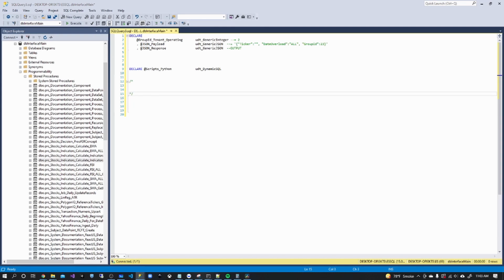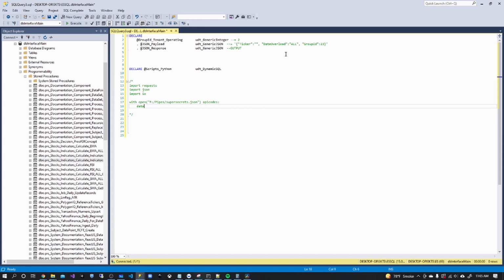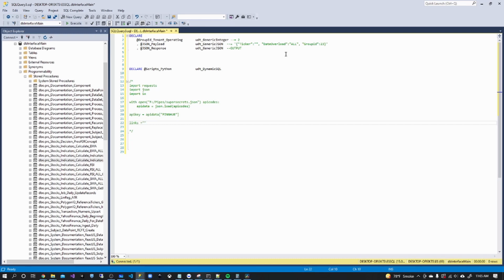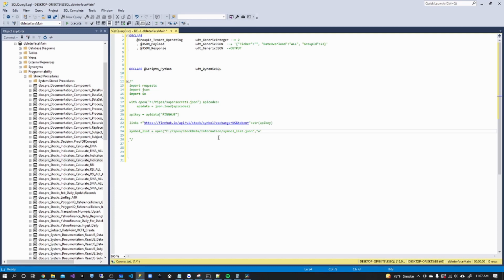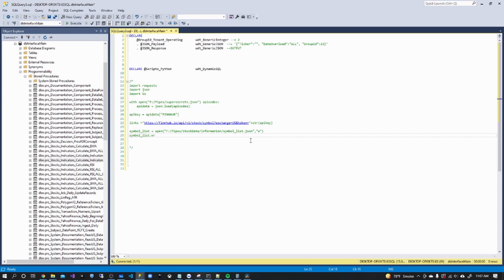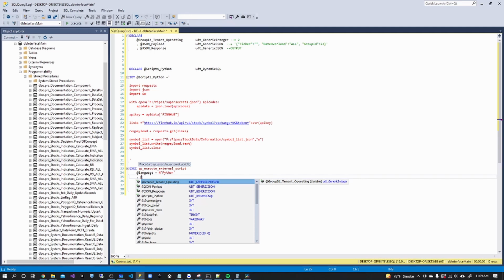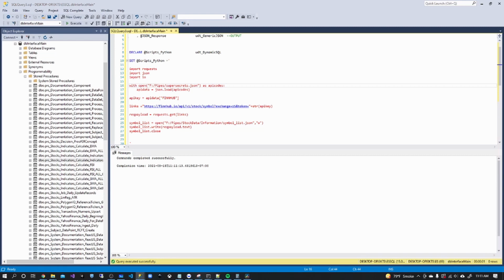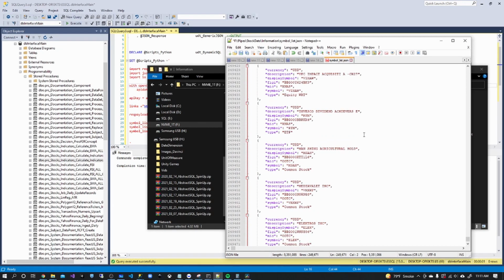[SQL and Stocks] 001 Downloading Symbols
Using Python and SQL and FINNHUB - we will be downloading a list of symbols to use in our system and analysis.

-- LINKS --

Reach out for a Webull invite if you want to support me and choose Webull as your broker.